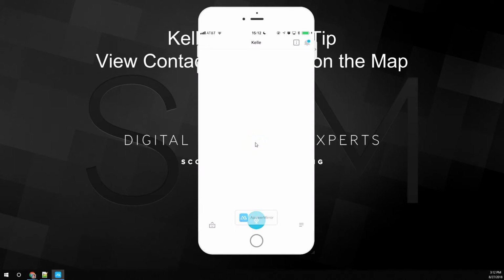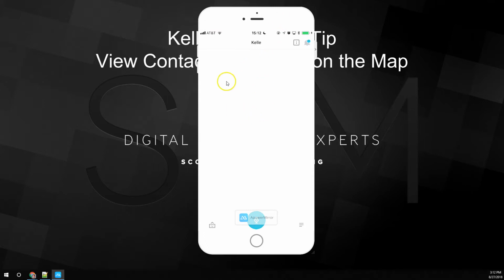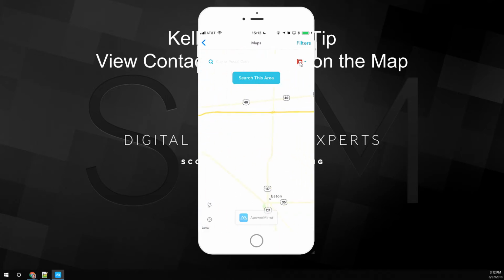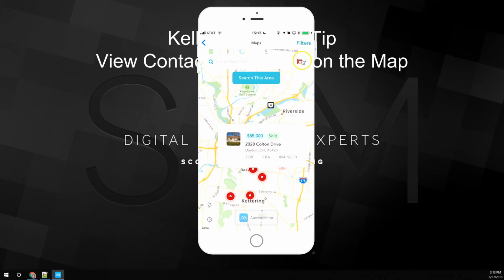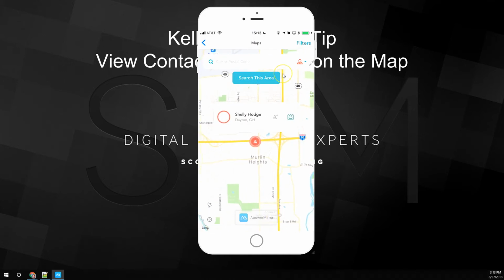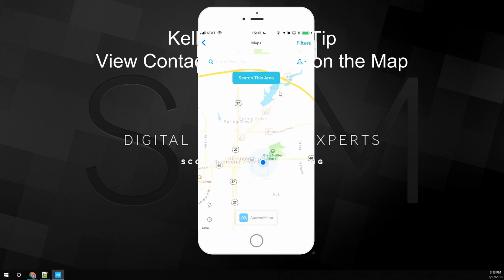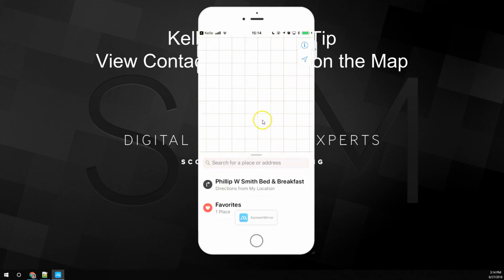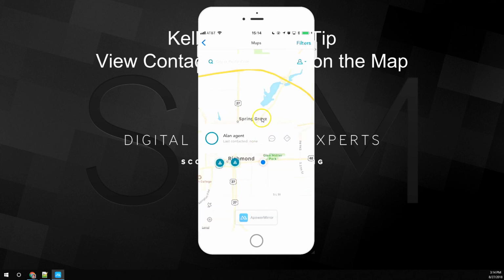Kelle/Command Tip - View Contacts or Agents On The Map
Learn how to use the Map view within the Kelle AI app to see both agents and your contacts around your location with Robert Greenstreet of Scott Le Roy Marketing!